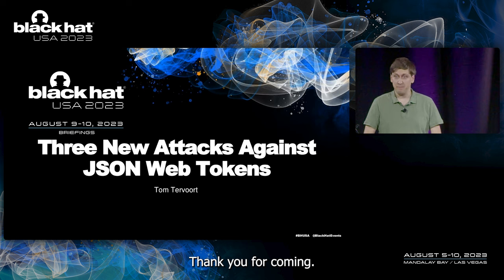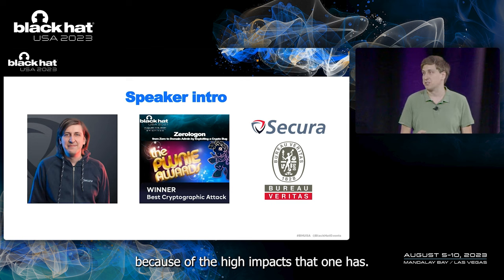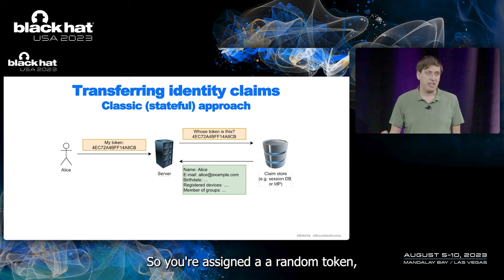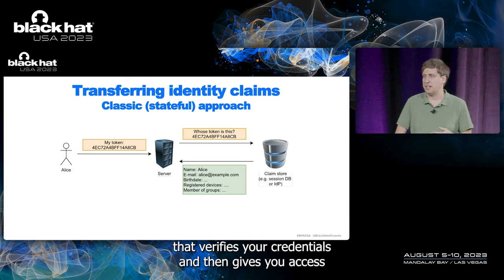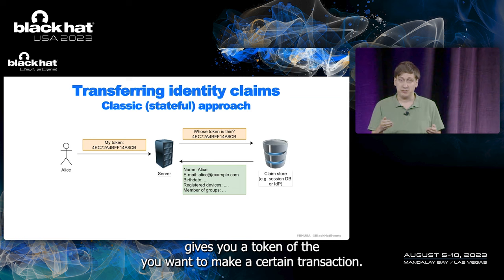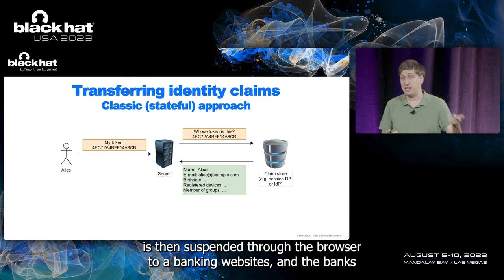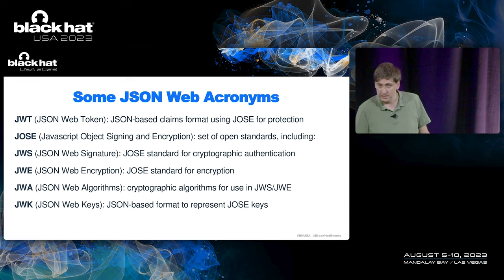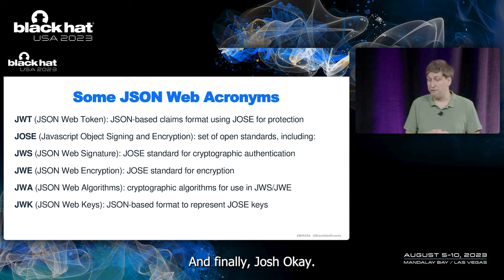Three New Attacks Against JSON Web Tokens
JSON Web Tokens (JWTs) have become omnipresent tools for web authentication, session management and identity federation. However, some have criticized JWT and associated Javascript Object Signing and Encryption (JOSE) standards for cryptographic design flaws and dangerous levels of unnecessary complexity. These have arguably led to severe vulnerabilities such as the well-known "alg":"none" attack.

By: Tom Tervoort